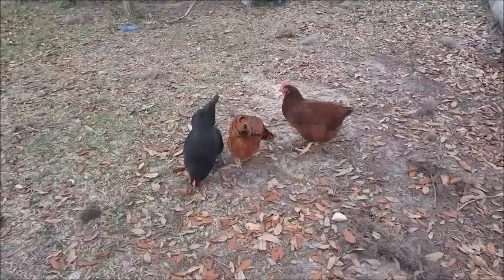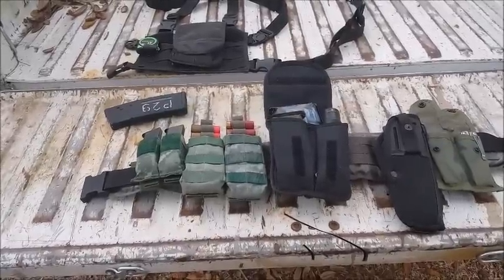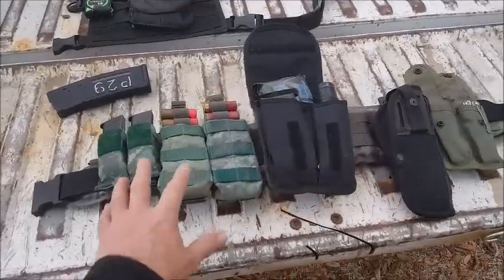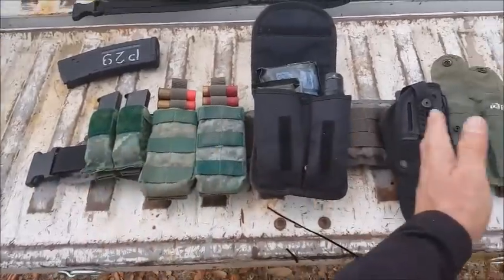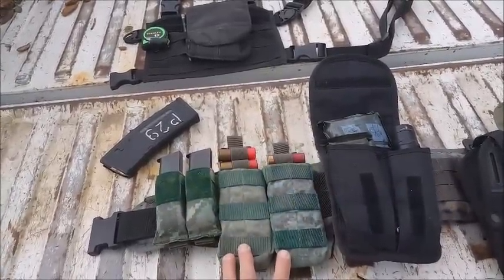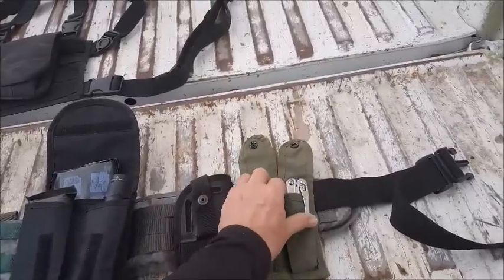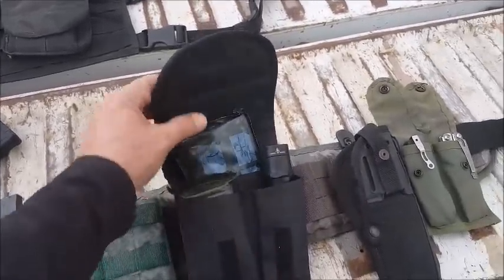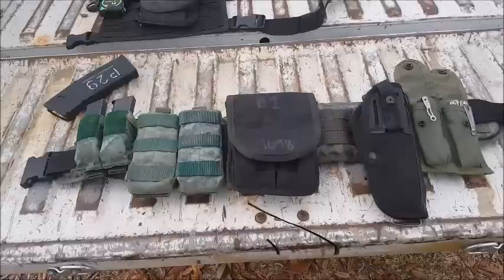what do you grab when you hear a bump in the night?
what do you grab when you hear a bump in the night? continuing with the prep-of-the-month, MAGS and AMMO, i show you a little project i have been working on.